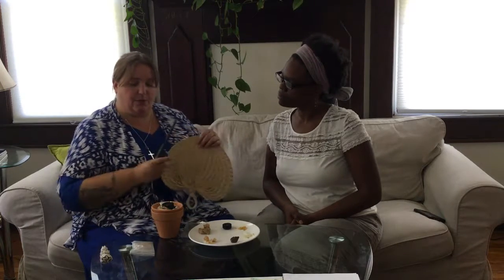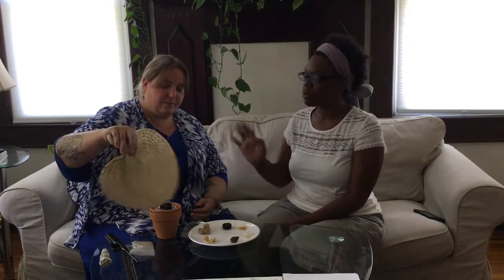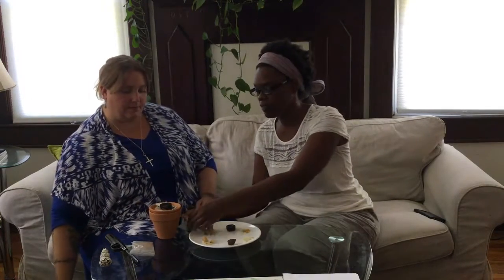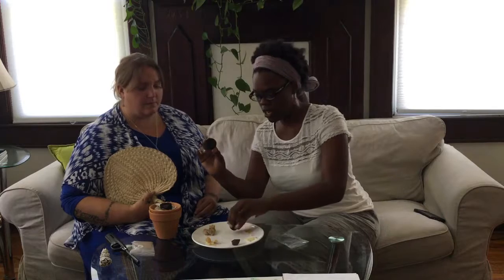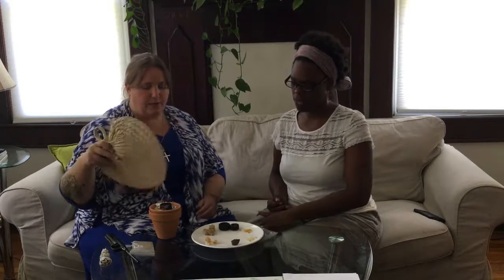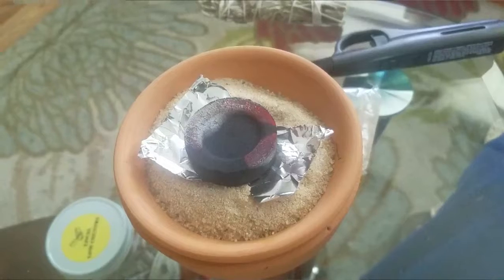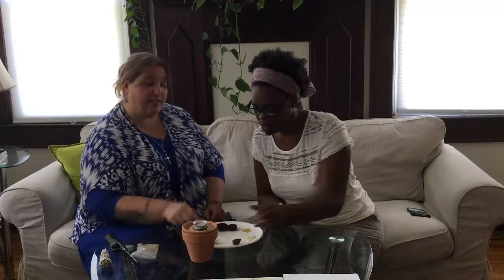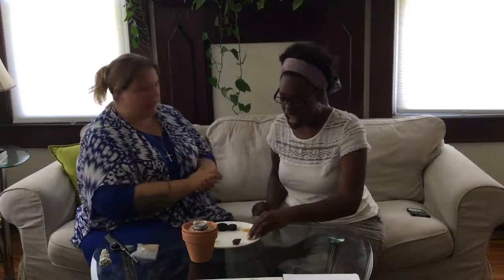How To Burn Resins (Herbal)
Join Shanequa Singletary of Four Room Herbals & Heather Dancer of Blessed by the Beach as they guide you through your monthly herb box (Smudging + Resins) with instructions on how to burn WHITE SAGE & PALO SANTO.